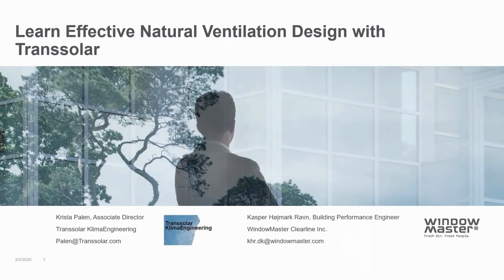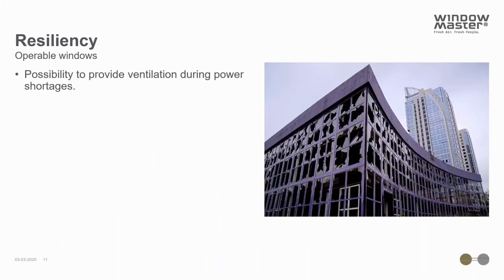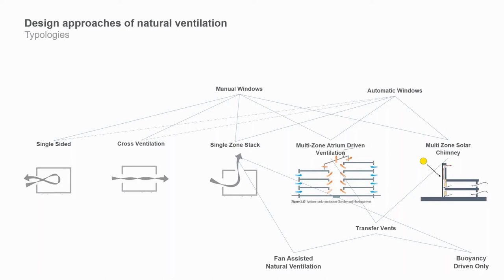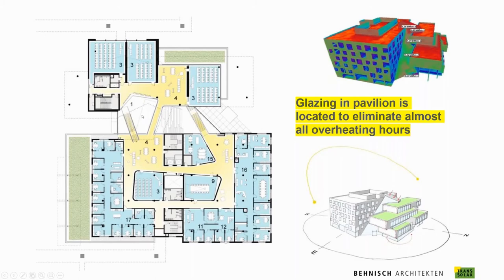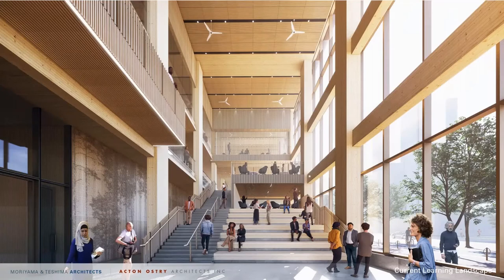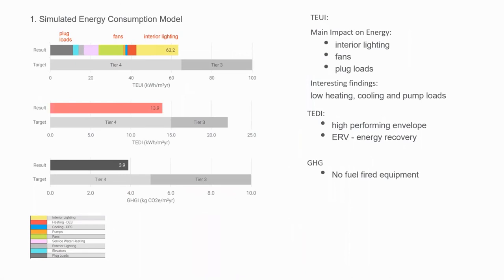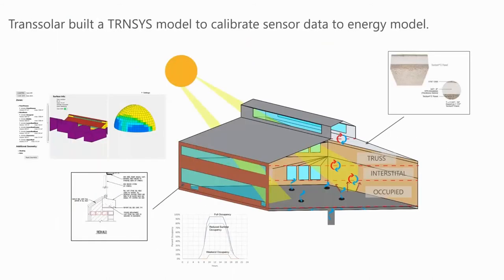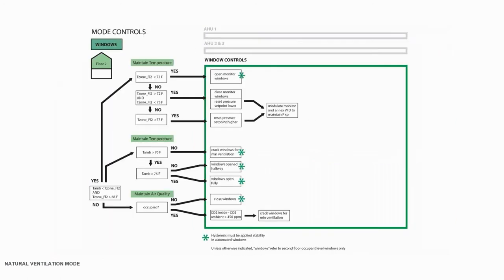Learn Effective Natural Ventilation Design with Transsolar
Ever wanted to learn more about effective design approaches for natural ventilation? Or if natural ventilation is suitable for your building project?

If so, then join Engineer, Krista Palen from Transsolar for a discussion on:

- Building application and benefits of natural ventilation
- Design approaches
- Intelligent control of natural ventilation (Kasper Ravn of WindowMaster)
- Case studies with natural ventilation